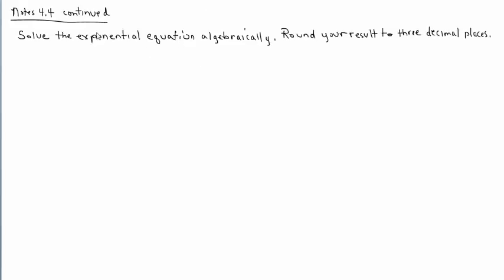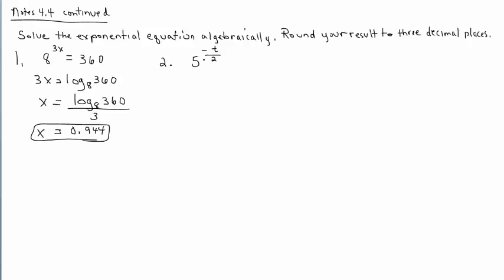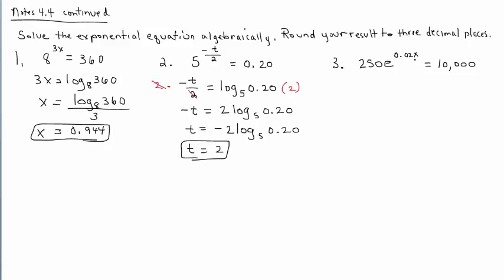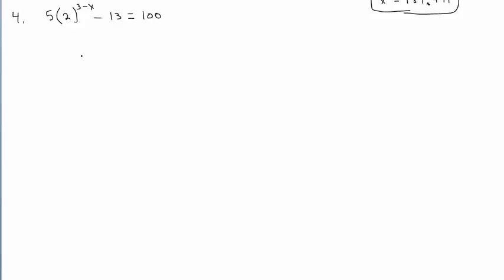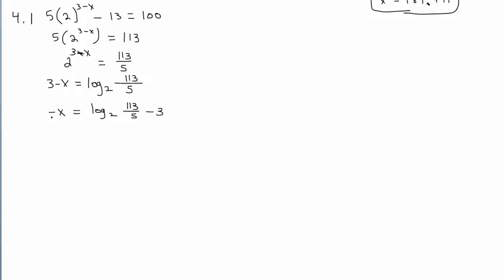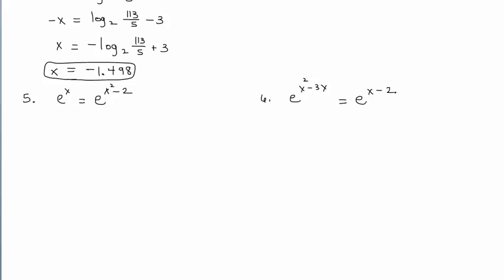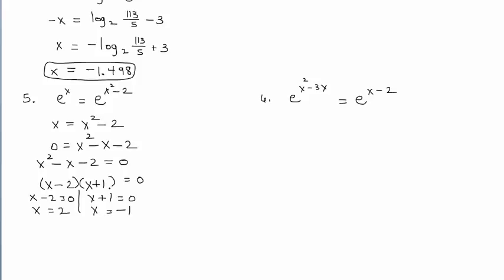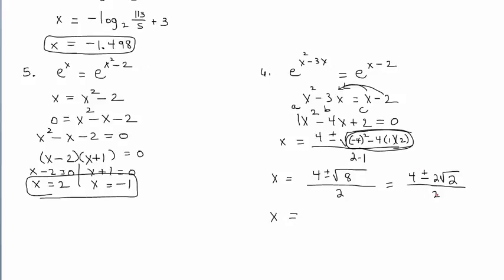Notes 4.4 Part 3